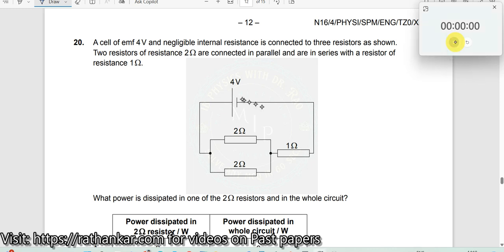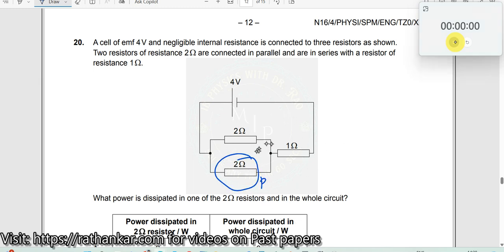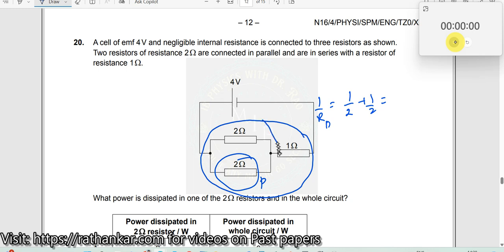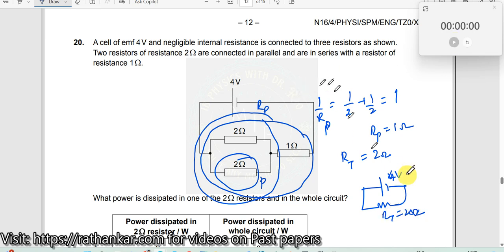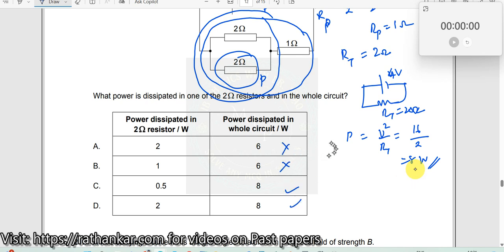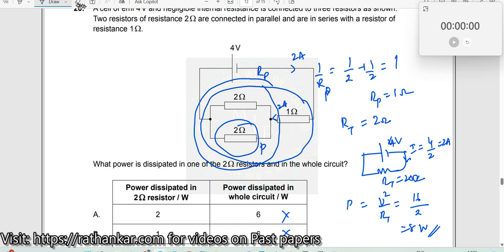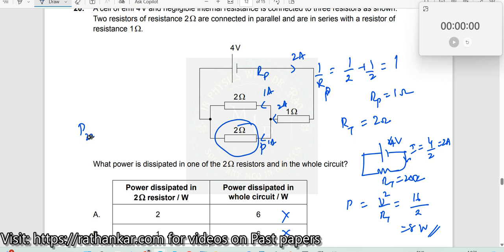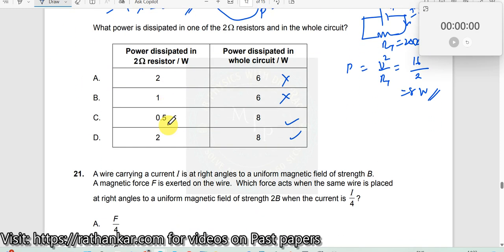20. A cell of emf 4V and negligible internal resistance is connected to three resistors as shown.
A cell of emf 4V and negligible internal resistance is connected to three resistors as shown. Two resistors of resistance 2Ω are connected in parallel and are in series with a resistor of resistance 1Ω.

In this video, we solve a multiple-choice question from the IB DP Physics HL past paper, November 2016 TZ0 (Paper 1). The question asks you to analyze a circuit consisting of resistors in both parallel and series configurations, which is a key concept in electricity and circuits. To solve this problem, we will calculate the total resistance of the circuit, use Ohm’s Law, and apply the concept of emf to determine the current.

Pause the video and take a moment to attempt the question on your own. If you're unable to find the solution, play the video to see a detailed step-by-step explanation of the solution process.

The video will cover:

Parallel and series resistances
Calculating total resistance
Using Ohm’s Law and emf concepts to solve the circuit

1. IB Physics Hub

2. My Linkedin Profile

3. My Facebook Profile

4. My Instagram Profile